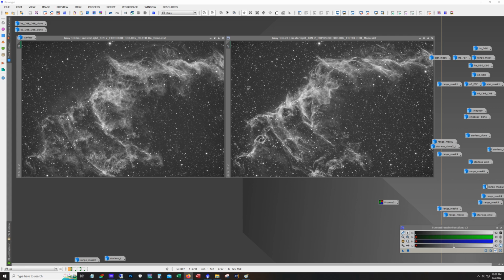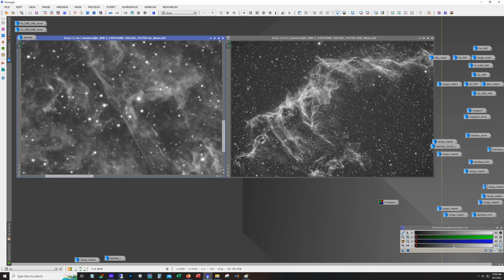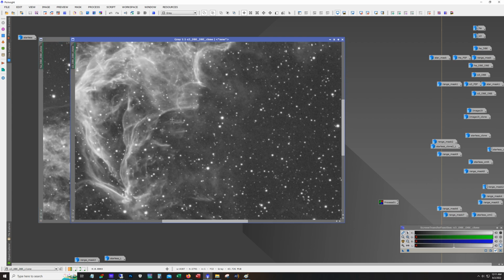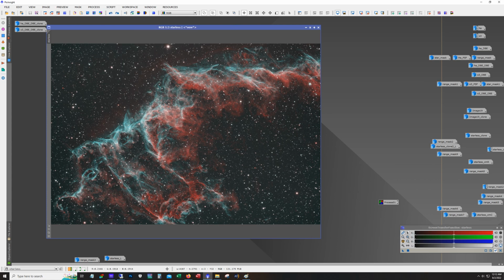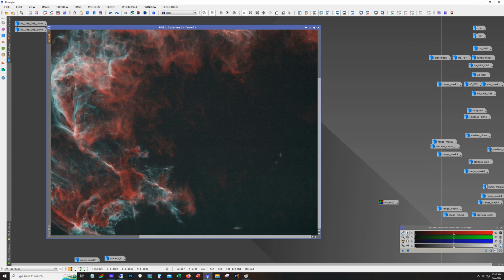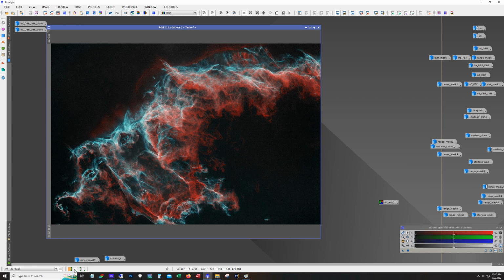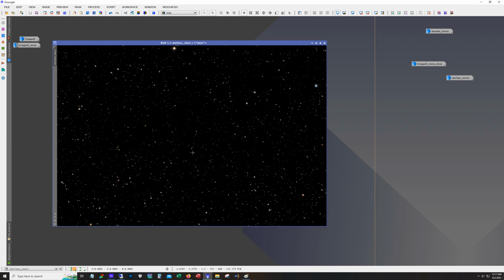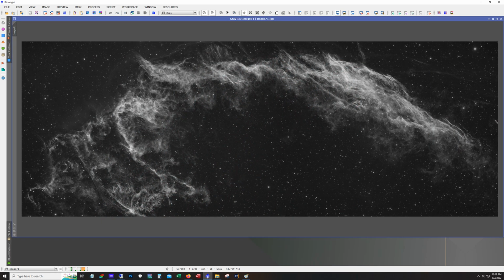Astrophotography: The Bat nebula!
I present the Bat nebula, also known as the Eastern Veil.

Gear used:
Scope:  Celestron Edge HD8 with .7 reducer
Camera:  ZWO ASI294MM
Filters:  Astronomik Ha, O3 6nm
Mount:  Skywatcher EQ6R Pro